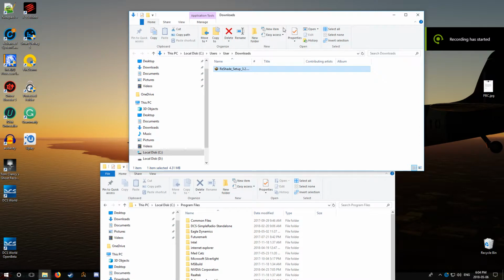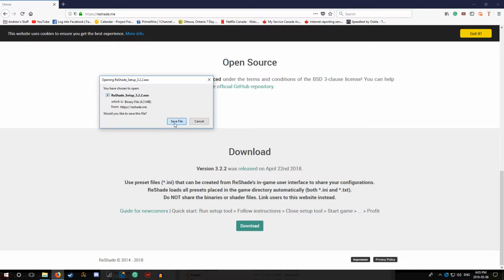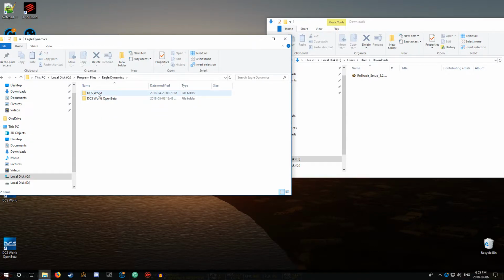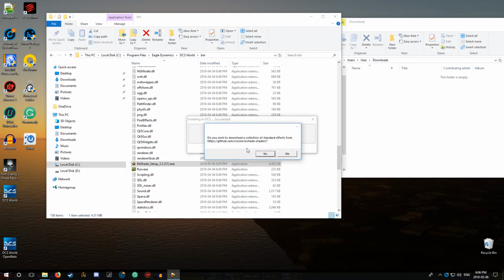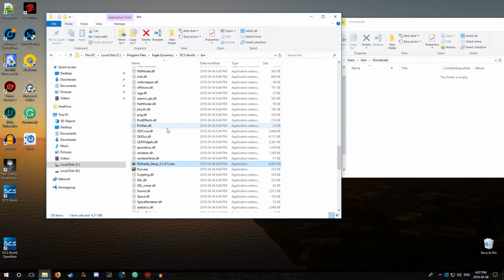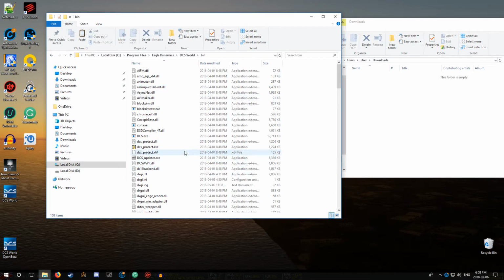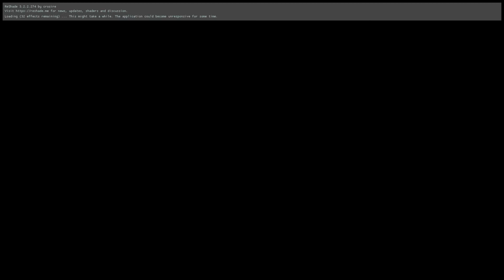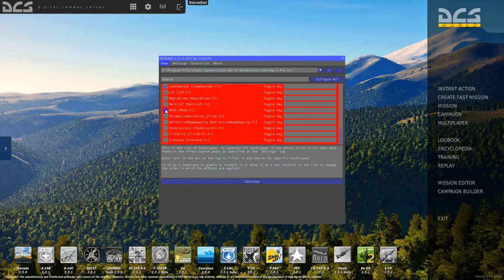DCS WORLD 2.5 Stable and OB ReShade 3.2.2 Tutorial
I forgot to mention after you pick and choose what you want, to exit properly just press Ctrl Alt Delete and then Cancel then you will have control again of your game.  Also to check the Reshade website from time to time to see if it has been updated.   Cheers.